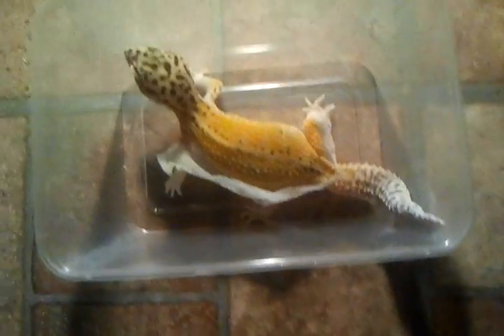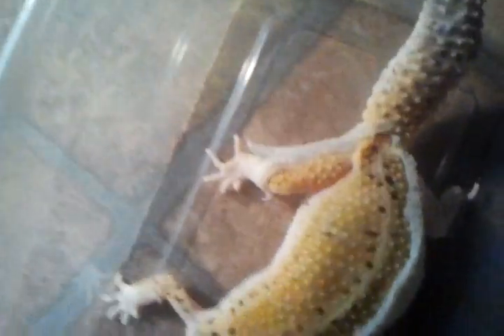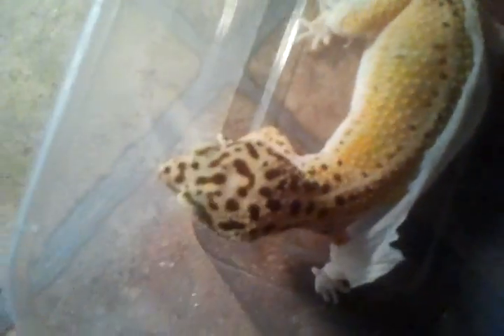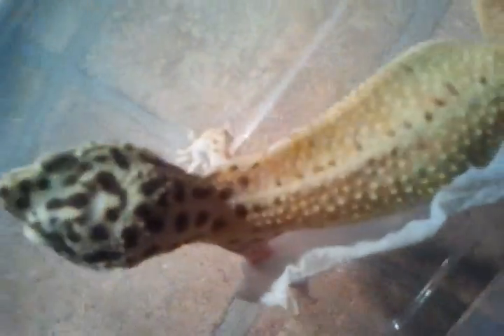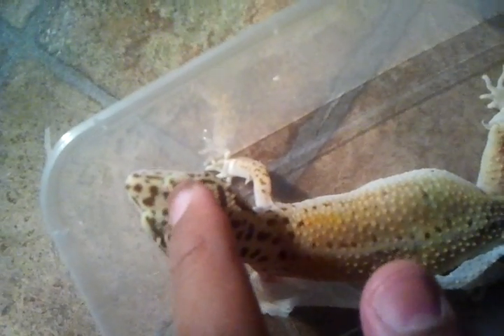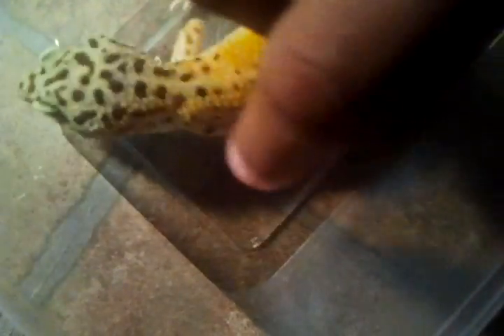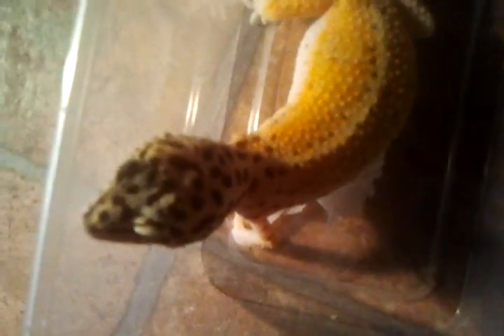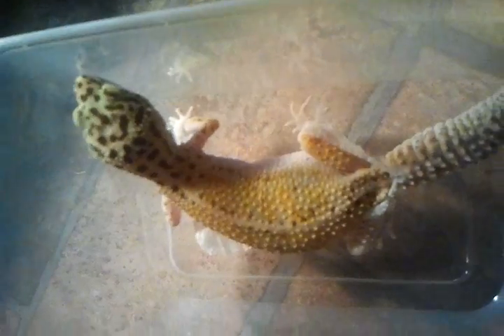My Emerine Leopard Gecko